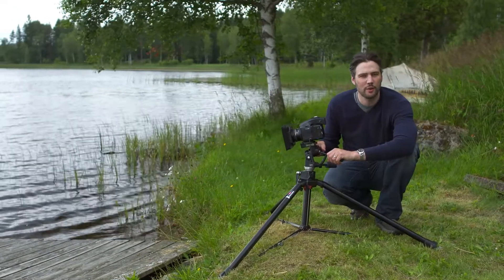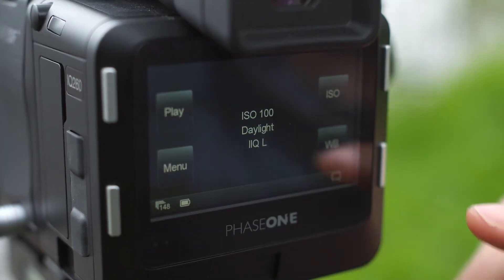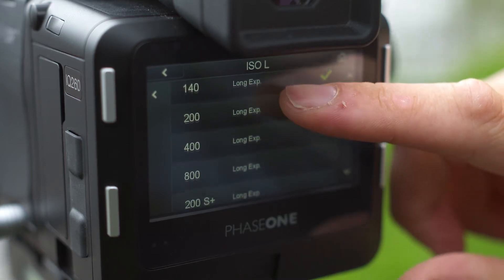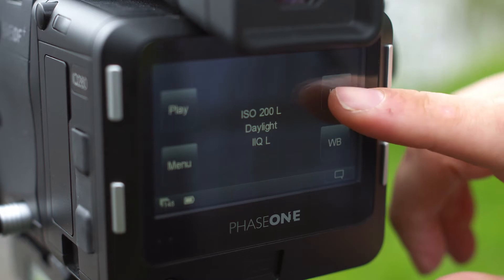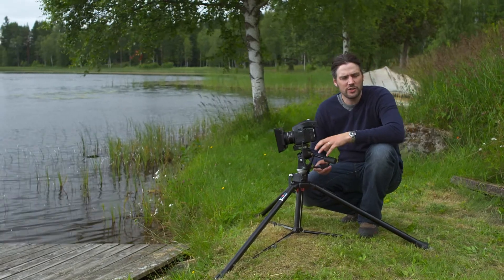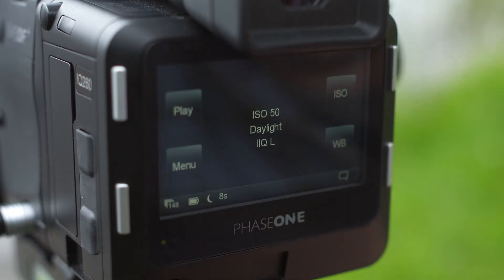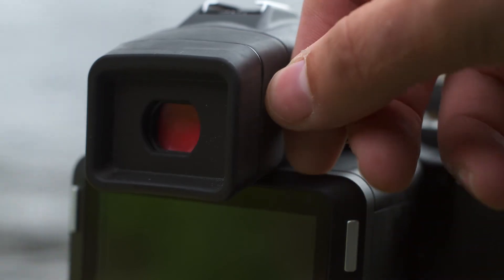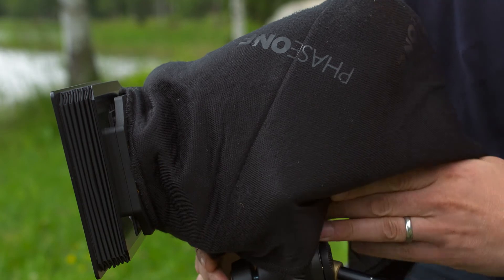The IQ2 Long Exposure Mode with Michael Roscoe | Phase One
The IQ260 has a long exposure mode that enables photographers to attain virtually noise-free images with the exposure times about one hour.

To activate the long exposure mode, tap ISO on home screen, tap Long Exposure Mode and On. You'll now notice that the ISO range starts a 140 and goes up to 800. This can be extended up to ISO 3200 in Sensor+ mode.

Turn the Long Exposure Mode off to access a lower ISO setting. You'll be returned to the ISO menu where you can select a setting as low as 50. When the mode is off, the IQ260 will automatically display a dialog box that suggest turning the mode back on when using exposure times longer than 10 seconds.

This mode is straightforward to use but before you get started, it's worth taking a few simple steps to ensure you get the best results possible. Firstly, close the eye piece shutter after you've framed the shot to stop any stray light from entering the viewfinder. Use a lens wrap to cover the entire camera to ensure there's no chance that any light leak.

Remember when you shoot a long exposure, the digital back will make a black calibration as soon as the capture is finished. This will be the same duration as the exposure time itself.